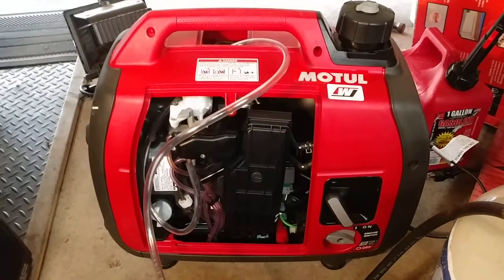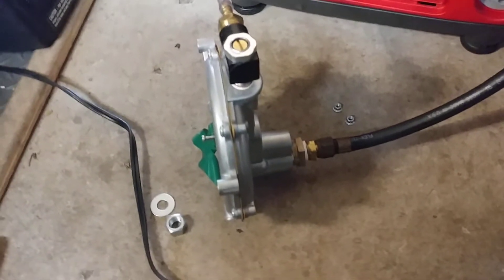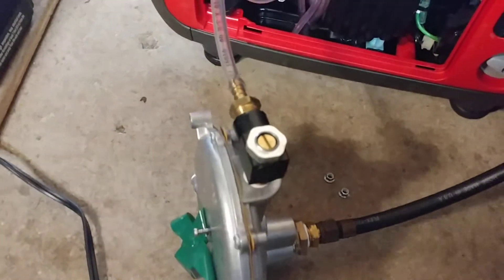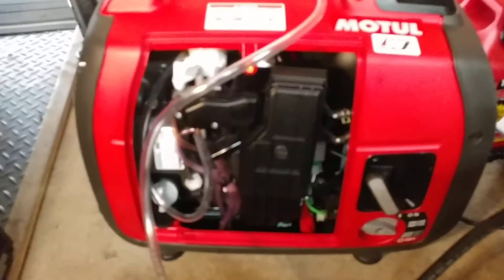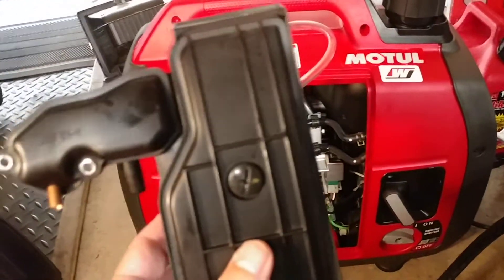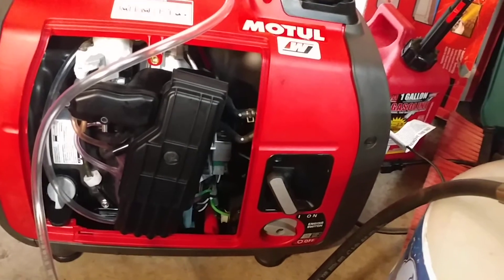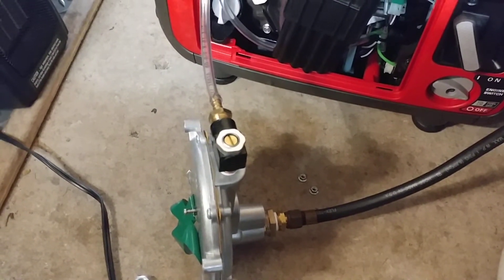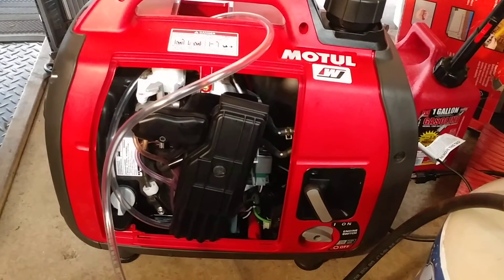Honda EU2200i generator DIY propane or natural gas conversion kit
Honda EU2000i or EU2200i
Here is some of the items I used for the DIY kit...

Short 1/4 peice of copper tubing

1/4" I.D. Fuel Line

3/8" O.D. Easy Clamp

BBQ propane regulator (Connect directly to the Garretson regulator for natural gas setup.)

3/8" flare to 1/2" pipe thread LFA-184

1/2" to 3/4" LFA-870 adapter (Garretson input is 3/4")

3/8" on the outlet

Garretson Impco KN Low Pressure Gas Regulator Part # 039-122

Xtra Seal In-Line Air Regulator Part # 14-318R or Titan Tools 19442 in-Line Air Flow Regulator will work (I used a Rexroth 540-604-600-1, because I got it cheap.)

17220-Z07-010  Honda EU2000i and EU2200i Air cleaner box (Same for both generators.  I wanted to keep the original undrilled. )